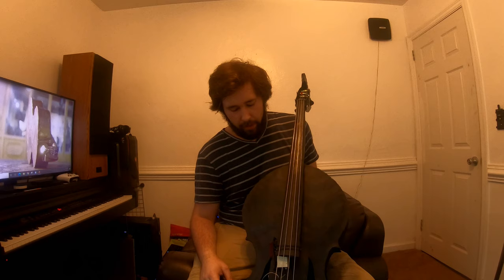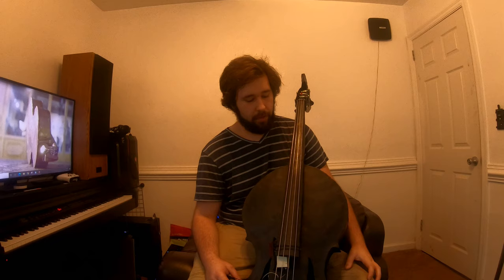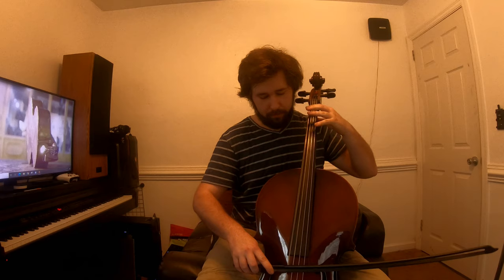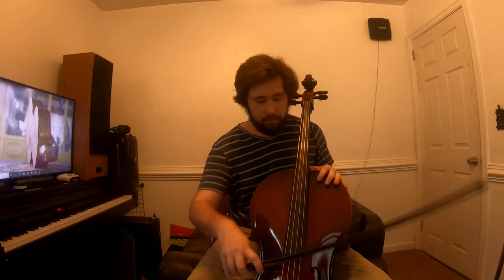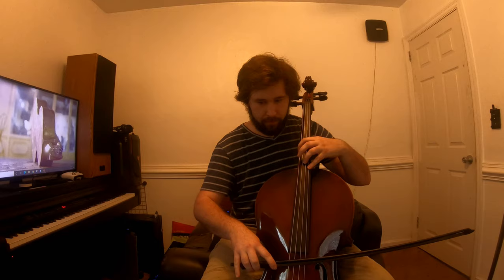STEEL VS WOOD CELLO: Direct Comparison and Discussion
This time around I've got the same strings (same age), same bridge setup, and no changes in mic position / mixing:) Check out 18:16 for the uninterrupted mix of the two side by side